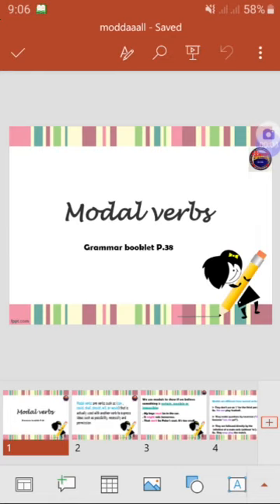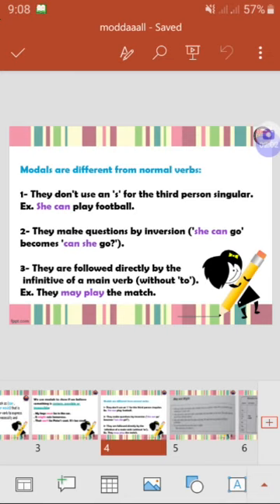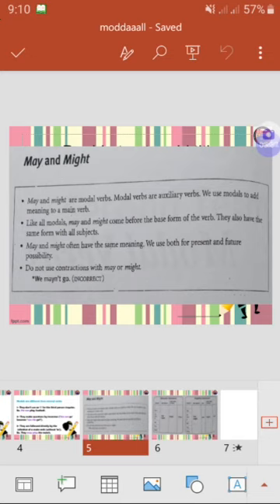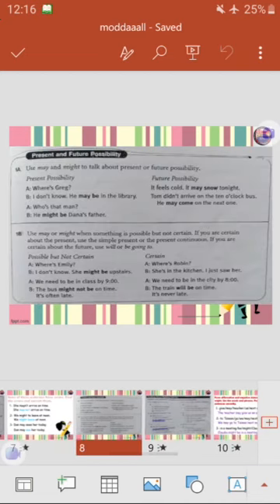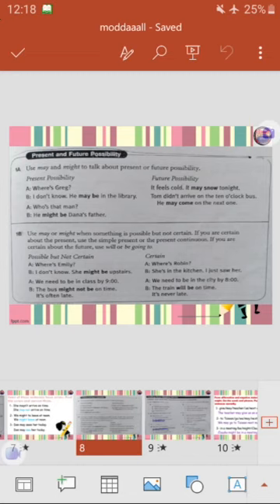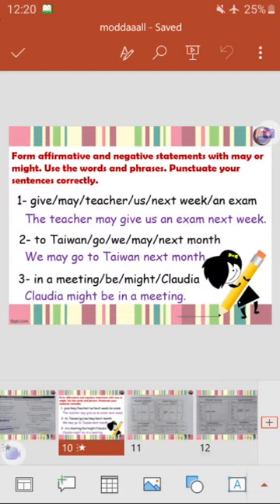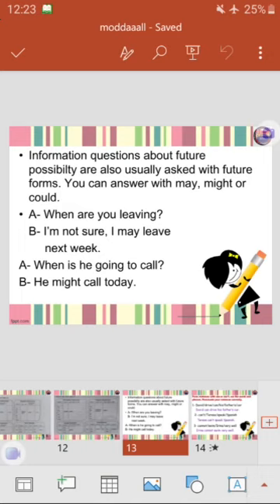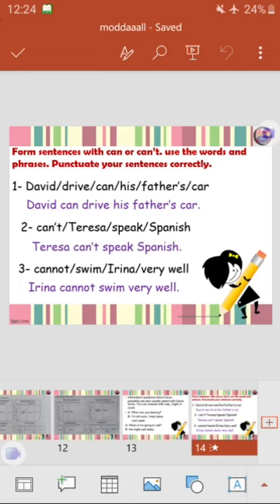Grade 4 grammar modal verbs